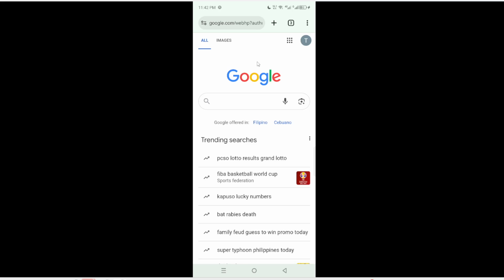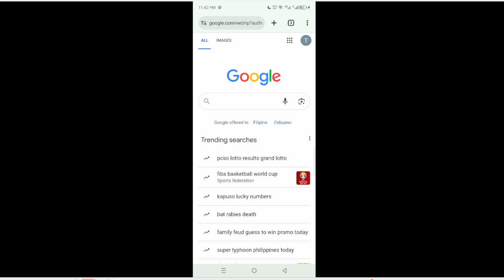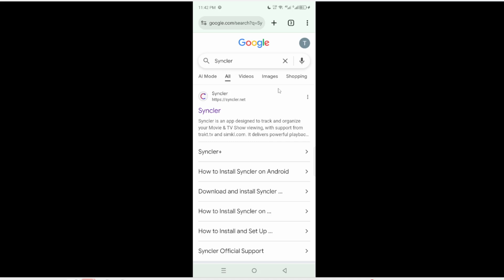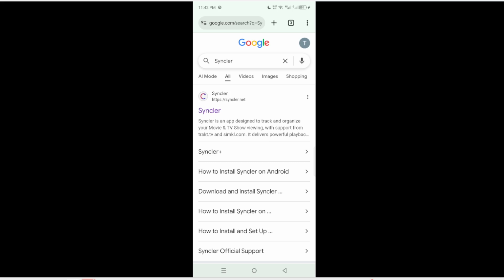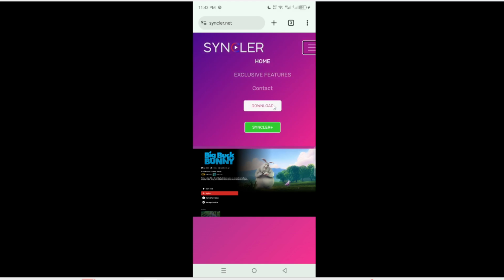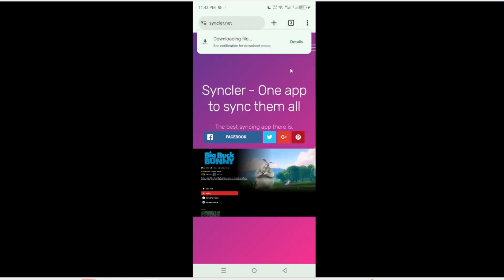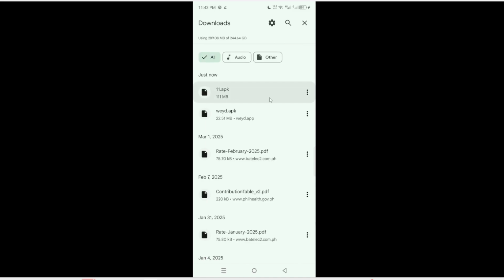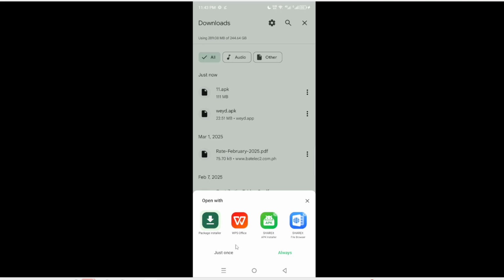How to Download Syncler App on Android [2026 Full Guide]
How to Download Syncler App on Android

Ready to enhance your Android experience? In this video, we’ll walk you through the simple steps to download the Syncler app on your device. Starting with your favorite browser, we’ll guide you on how to find the official Syncler website to ensure a secure download. You’ll discover how to navigate through the website seamlessly, clicking on the right links and managing the installation process with ease. Whether you're using Chrome or Firefox, we’ll cover everything, including how to enable installations from unknown sources for greater flexibility. Watch until the end to familiarize yourself with the app’s features after successful installation. Don’t miss out on unlocking the full potential of your Android device — let’s get started!

Syncler app, download Syncler, Android tutorial, app installation, APK download, mobile app guide, Syncler installation, Android apps, secure download, Syncler features, Android tips, tech tutorial, downloading apps, install APK, mobile device setup